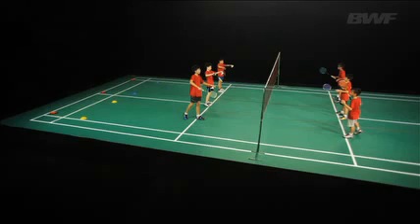L10V4 Net Shot And Lift Rally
Shuttle Time is Badminton World Federation (BWF) Schools Badminton Program that aims to help teachers all over the world develop the skills, knowledge and confidence to plan and deliver safe and fun badminton lessons.

Are you a student? A teacher? A coach? An educational administrator?